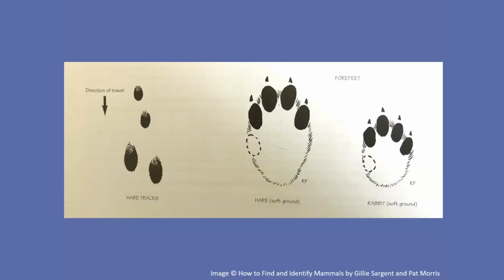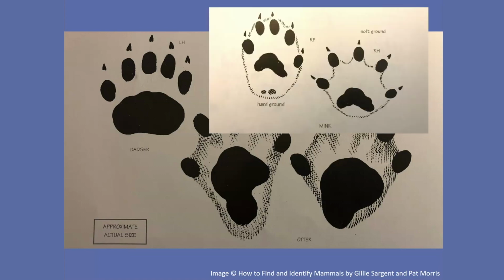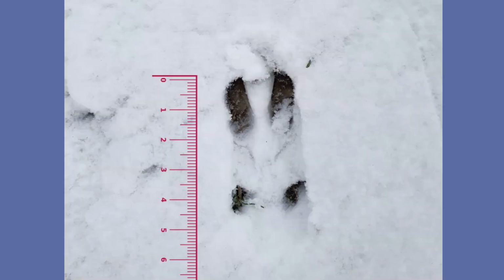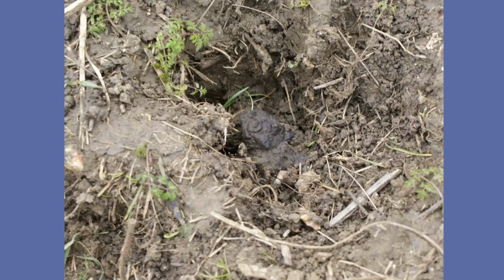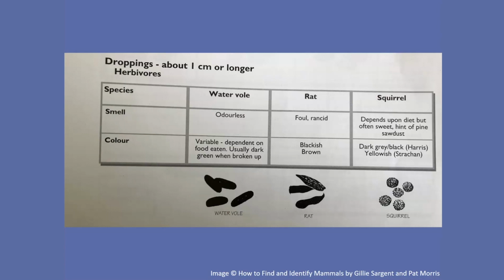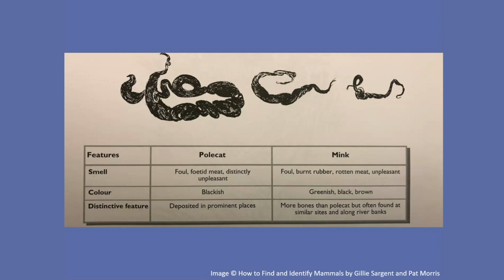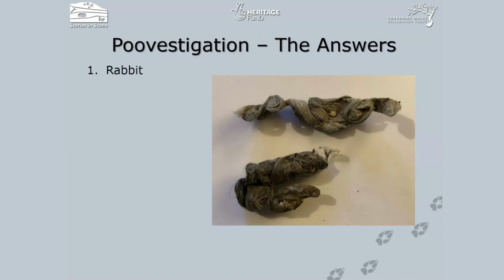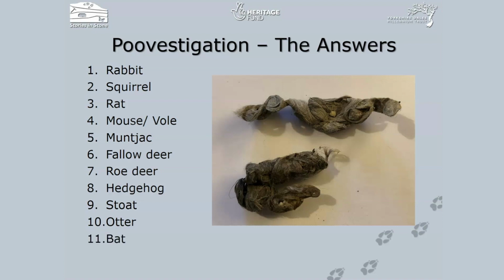3. Mammals of the Dales - Poo-vestigation! - mammal tracks and signs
Although mammal sightings in the Dales are not all that common, this guidance on the analysis of footprints, droppings and other signs of activity may help you to investigate mammals that are visiting your local area and garden.

About the tutor:
Hannah started her career at FSC Epping Forest Field Centre, progressing to Education Team Leader at FSC Malham Tarn over 12 years of employment. During her time with the Field Studies Council, and through her degree in Applied Biology, she has gained experience working with and surveying mammals and teaching ecology, geology and environmental education provision to groups of all ages & abilities. Since leaving FSC, Hannah has been working for Yorkshire Dales Millennium Trust on the Stories in Stone Scheme. She has now been living in the Dales for 6 years.

About the course:
Hannah provides an introduction to British mammals, with a focus on those species found locally to the Ingleborough area. The videos will also cover tracks and signs, and a focus on small mammals through owl pellet analysis.